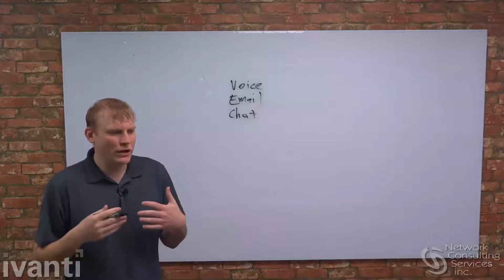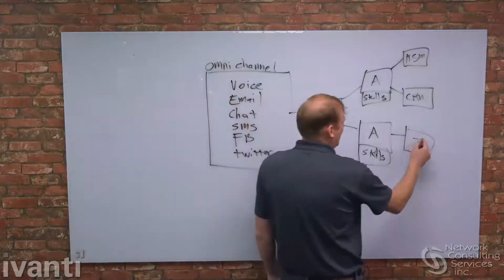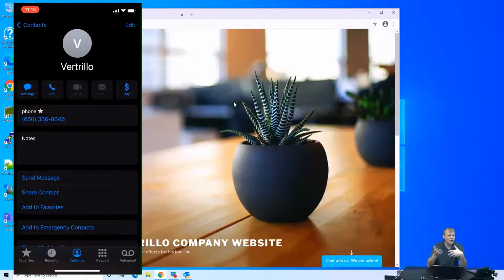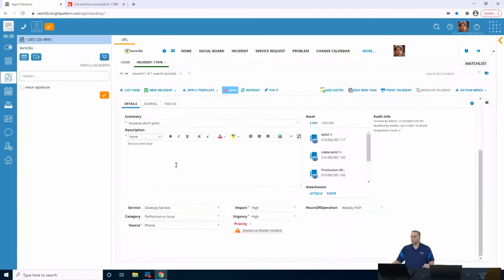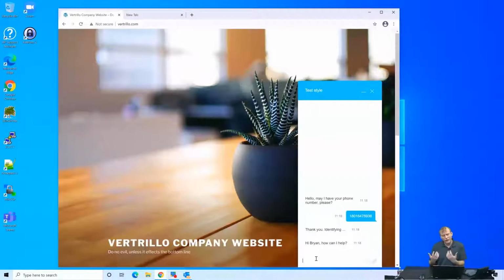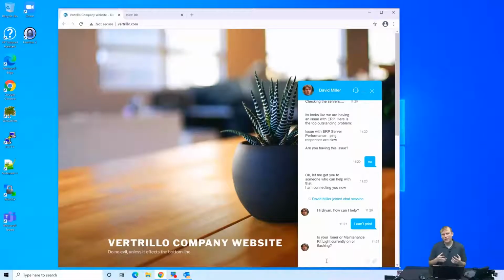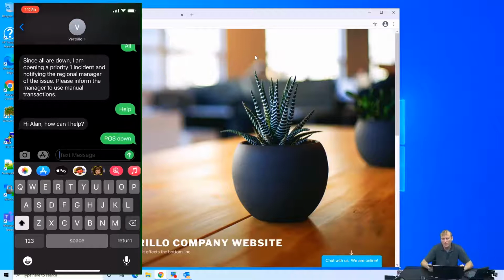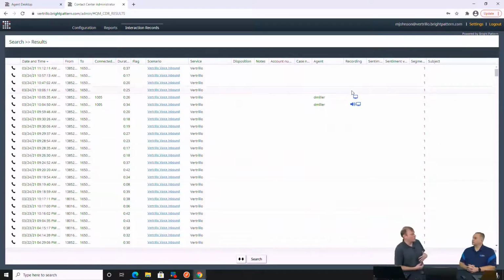BrightPattern Webinar from NCSi and Studio 3B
Omnichannel, what is it?

Let's talk about how you work with your customers today? Can they contact you in a manner that's convenient to them, and does that interface with your Service Management tool? Whether its Voice, Email, Chat, SMS, Social Media, etc. all these communications can be supported under the same system enhancing analyst efficiency and customer satisfaction.

NCSi's own Bryan Hadzik - Sr. Director of Engineering, and Brian Hoskins - Director of Service Management, highlight the advantages of incorporating Bright Pattern into your ITSM solution,  adding the benefits of AI and Bot technology for a better customer service experience.